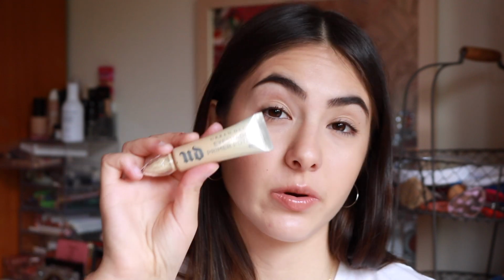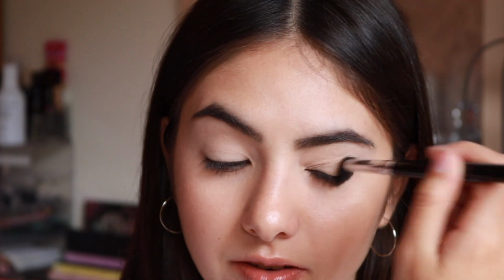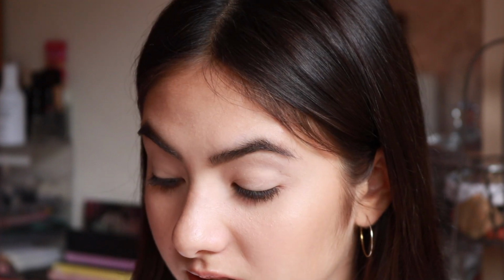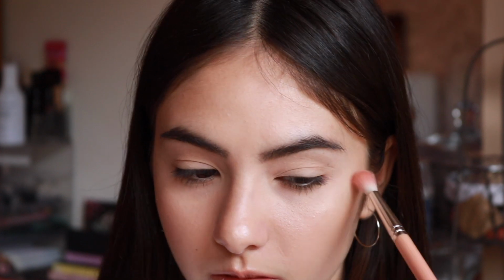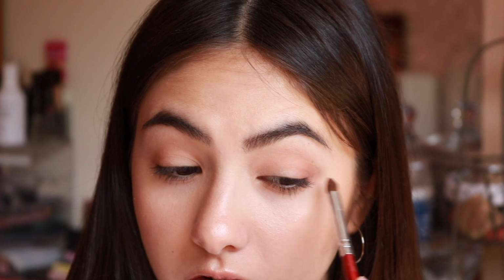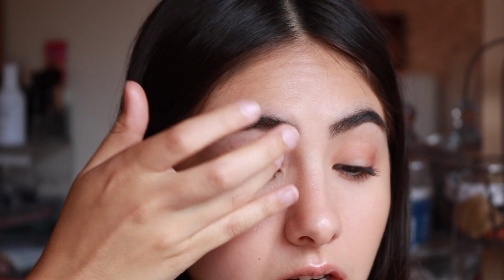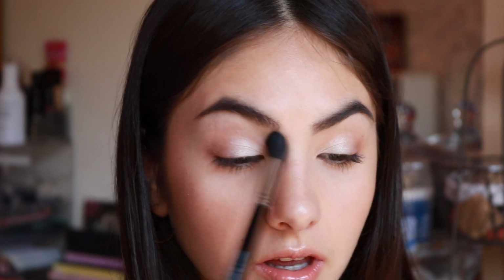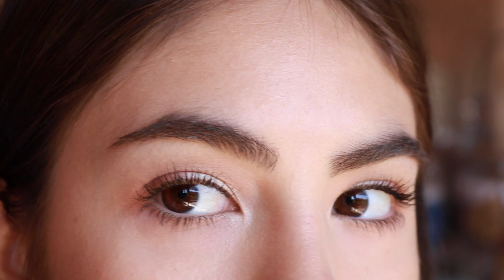Eyeshadow 101 | How to Apply Eyeshadow Like A Pro | Making It Up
Eyeshadow can be a tricky thing, especially for beginners. But do not fret, this week's video is all about how to apply eyeshadow like a pro. Enjoy!